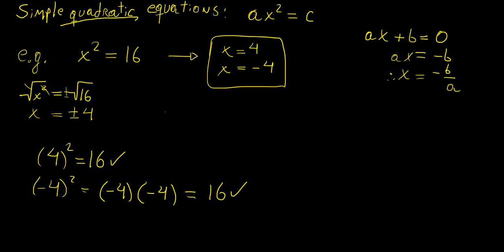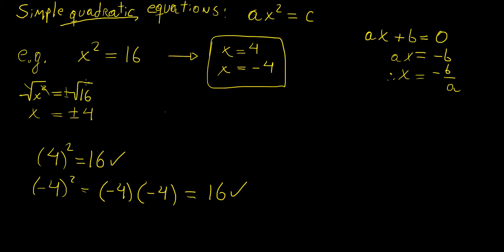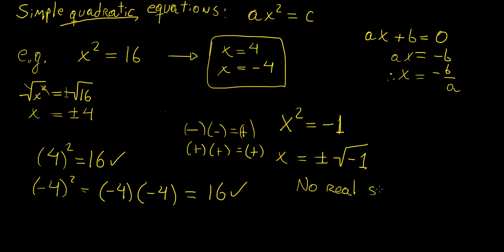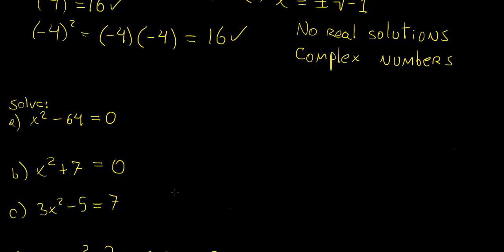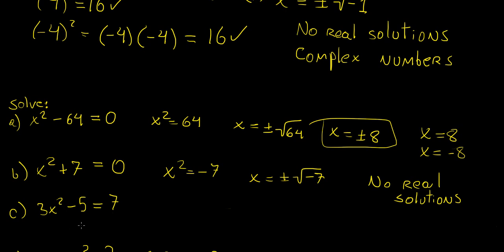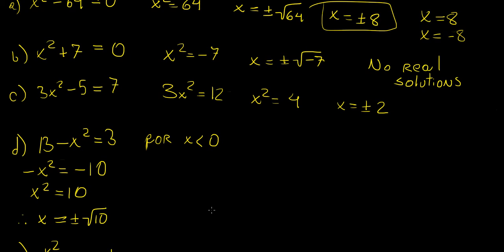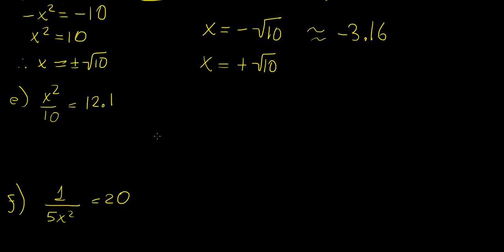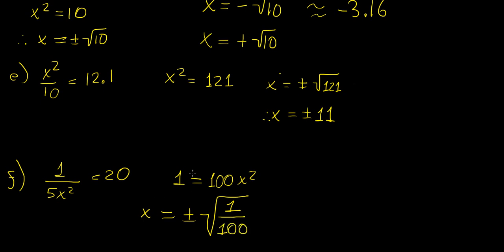Y9|M1|2|10 - Simple quadratic equations | Year 9 Maths | LetThereBeMath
In this video we introduce quadratic equations of the form ax^2 = c and how to solve them.